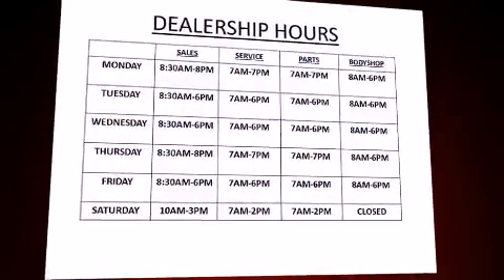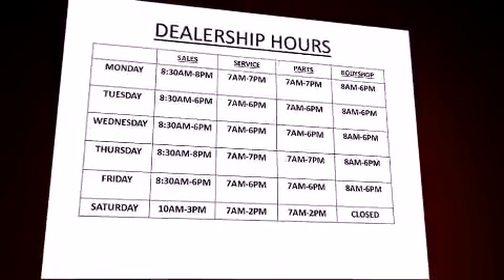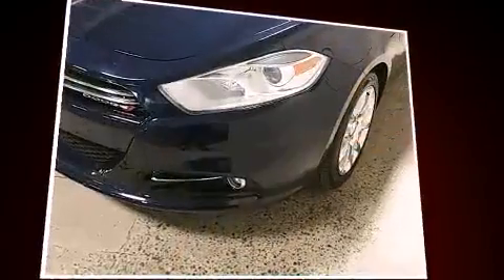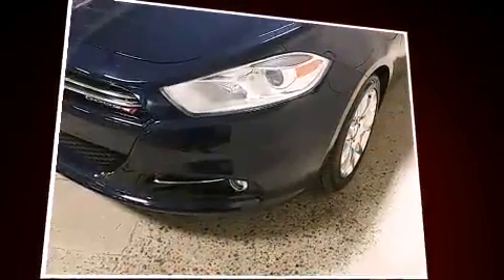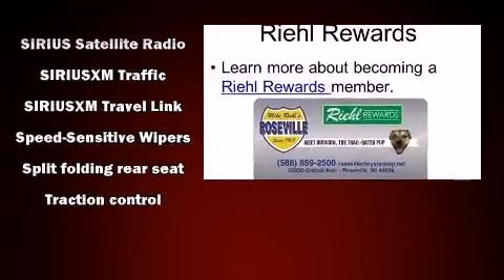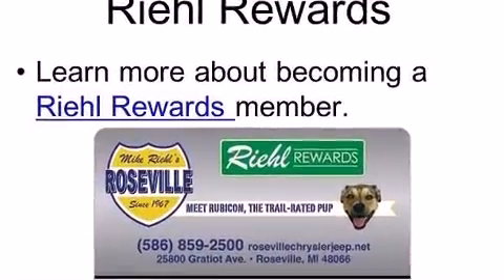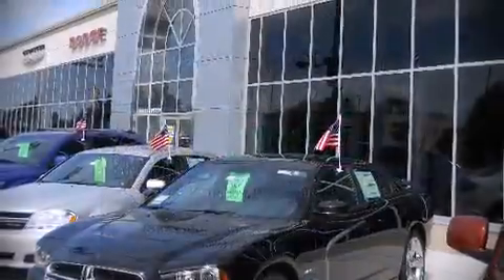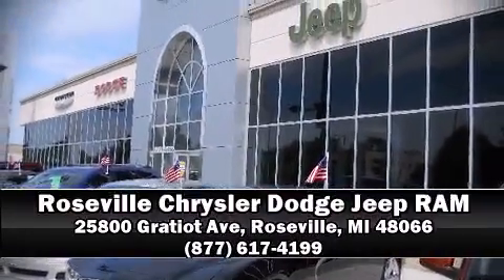2013 Dodge Dart Limited in Roseville, MI 48066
Step into the 2013 Dodge Dart. With just over 10,000 miles on the odometer, this 4 door sedan prioritizes comfort, safety and convenience. Smooth gearshifts are achieved thanks to the efficient 4 cylinder engine, and for added security, dynamic Stability Control supplements the drivetrain. Dodge prioritized practicality, efficiency, and style by including: delay-off headlights, front and rear reading lights, speed sensitive wipers, a trip computer, an automatic dimming rear-view mirror, cruise control, and air conditioning. Take assurance in side curtain airbags, providing head protection in the event of a severe collision. A Carfax history report provides you peace of mind by detailing information related to past owners and service records. We have a skilled and knowledgeable sales staff with many years of experience satisfying our customers needs. We'd be happy to answer any questions that you may have. We are here to help you.